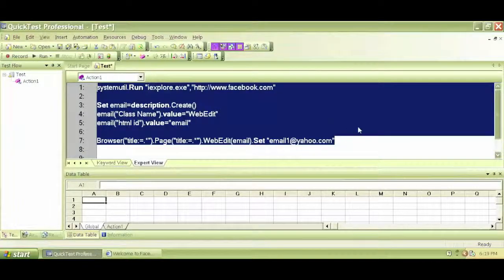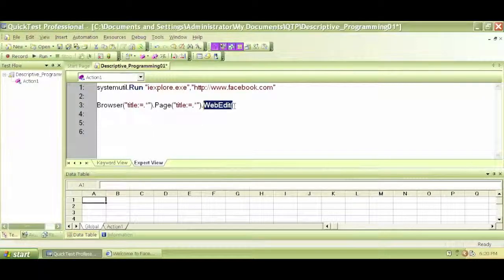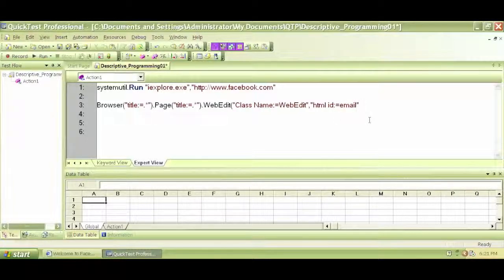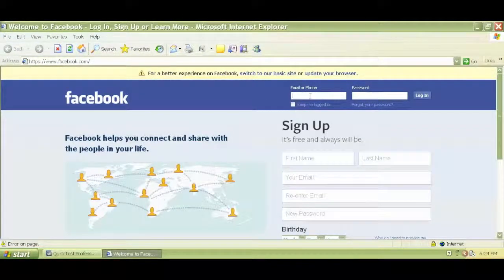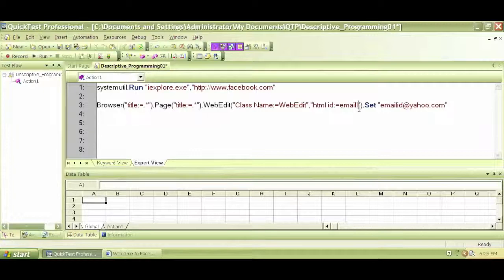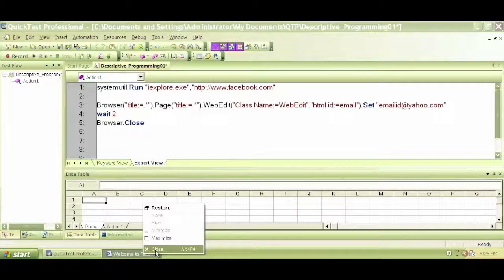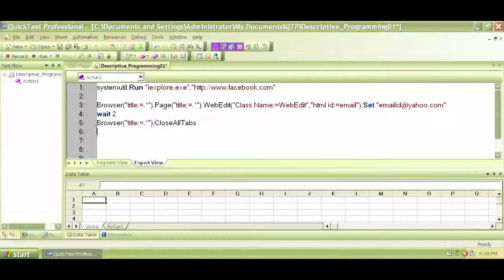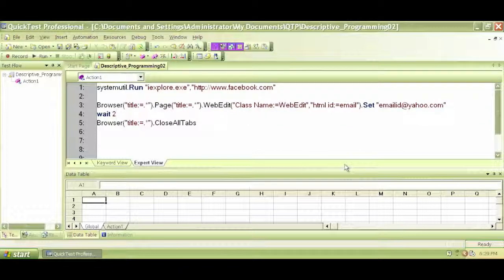Descriptive Programming in QTP part 04 - QTP Tutorial Video 20 of 20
This video continues to elaborate QTP descriptive programming in depth and is the fourth part of the description